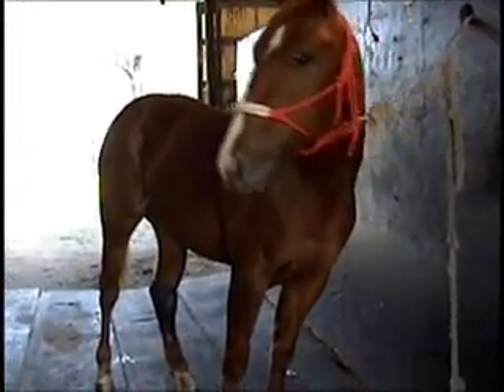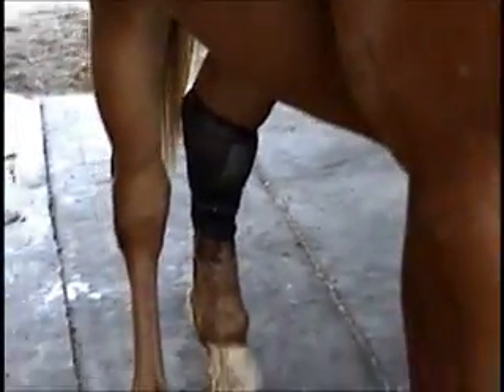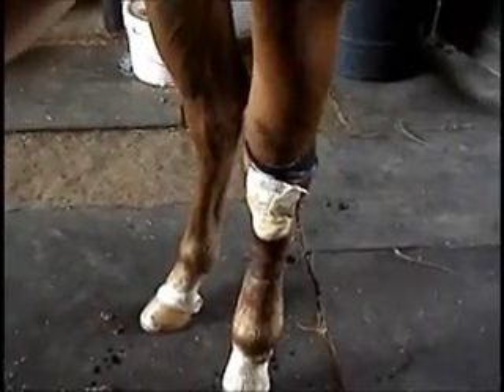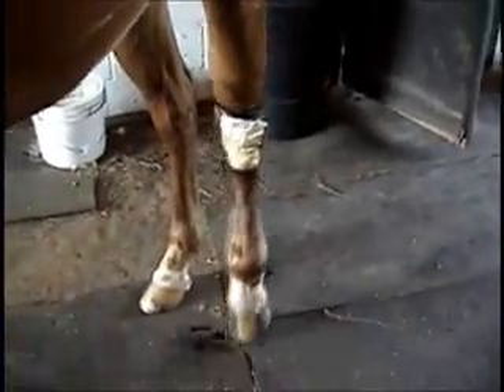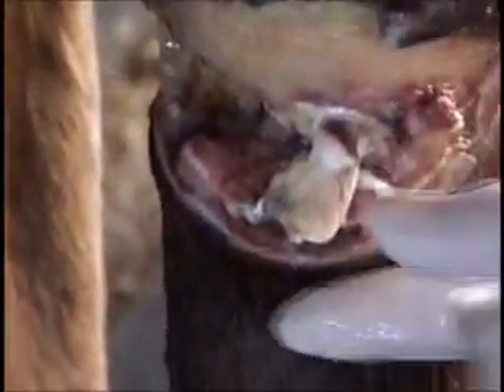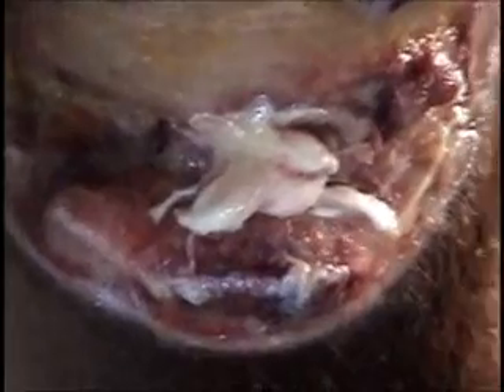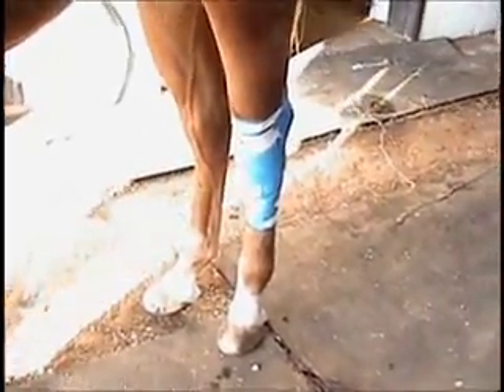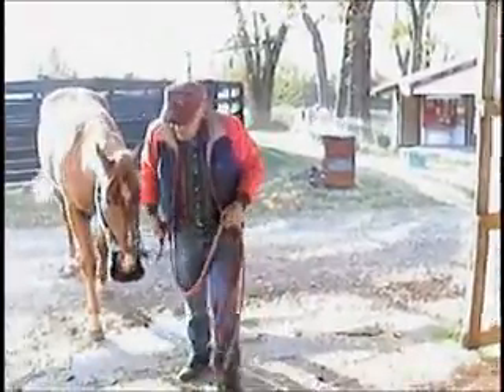case 115 webclip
Short clip of case 115 - Hock injury from Step Ahead Farm